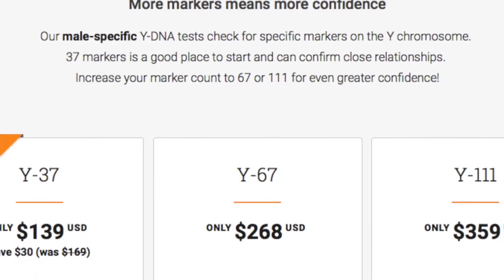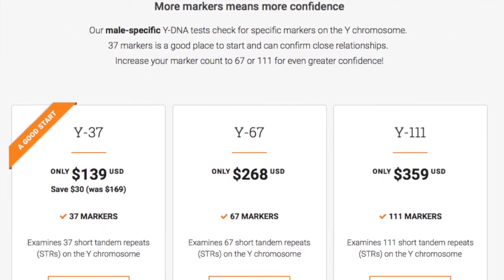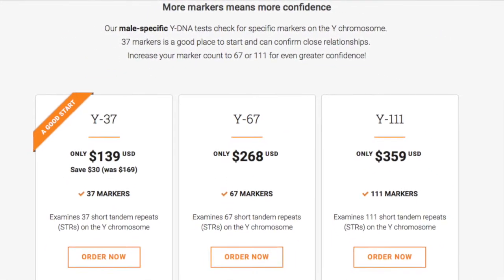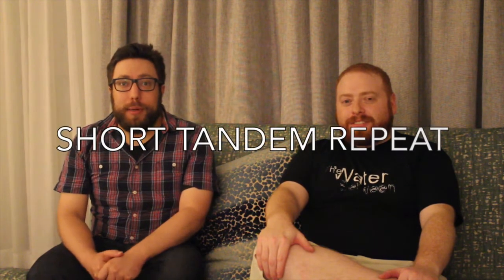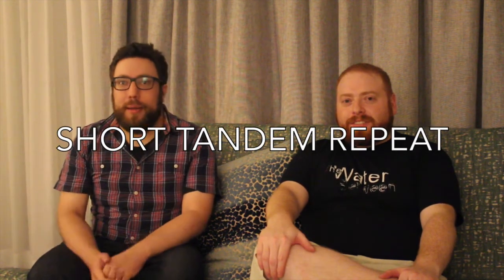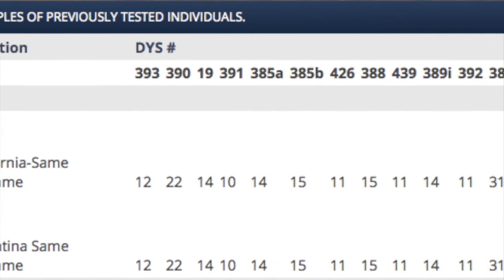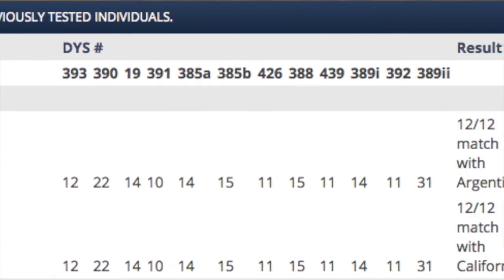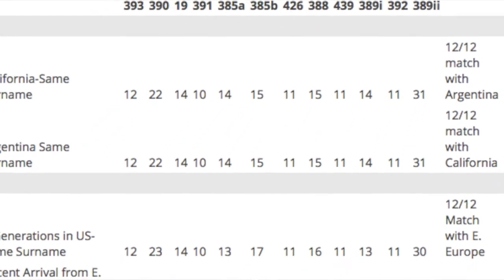DNA: SNP vs STR with Zach Gordon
In this series I interview genealogists to find out about things they think you should know. For our third interview we caught up with Zach Gordon while at the IAJGS Conference in Orlando to talk about Y-DNA testing and specifically the difference between SNP (Single Nucleotide Polymorphism) and STR (Short Tandem Repeats). Zach Gordon is a genealogist and Y-DNA project administrator.

GeneaVlogger
Genealogist Interviews #3